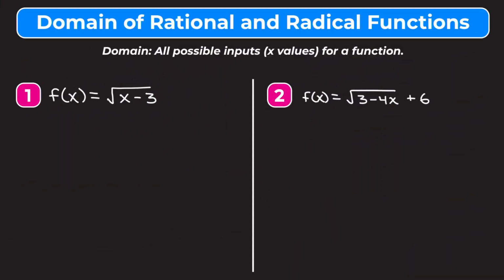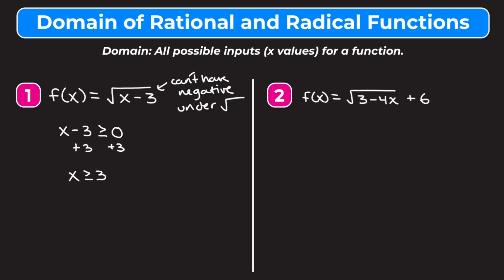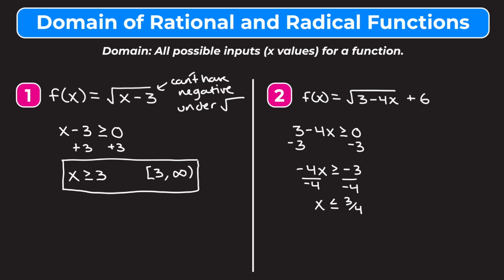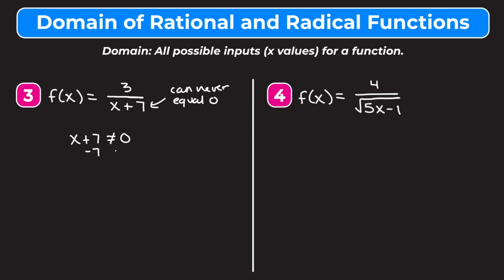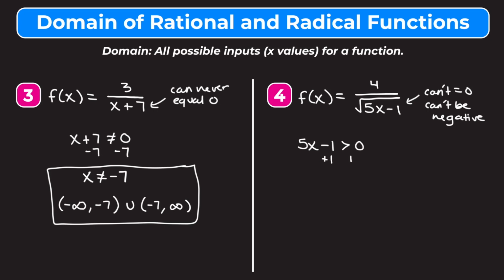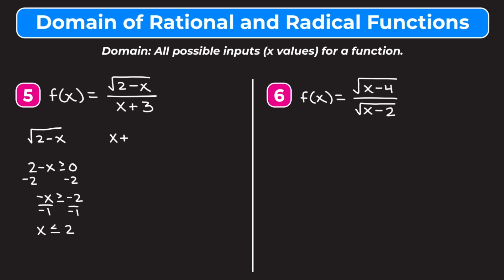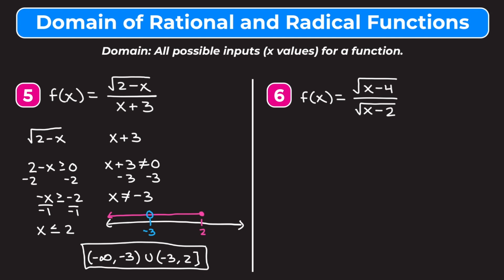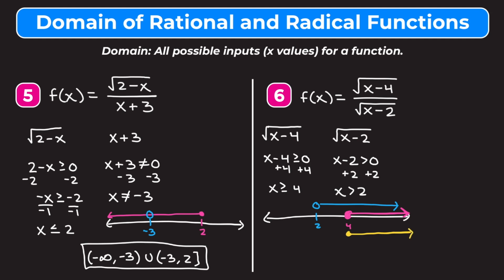Finding the Domain of Square Root & Rational Functions | Partners in Prime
*Let’s learn how to find the domain of rational and square root functions!* In this video, we walk you through six examples of finding the domain of rational and square root functions. Whether you’re learning how to find the domain of rational and square root equations for the first time or just need a quick review, this video is for you!

While videos are a great way to learn math, practice is also important. That’s why we include *free practice worksheets* (with answers at the end!) that go along with our videos, so you can practice what you’ve learned.